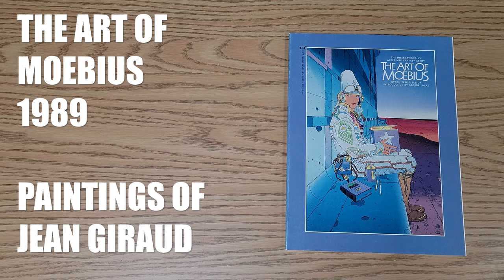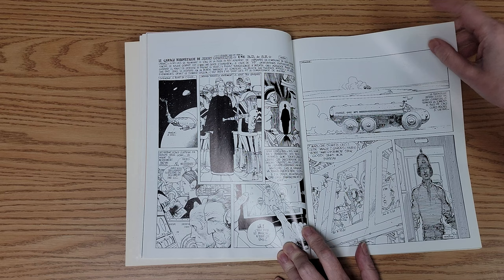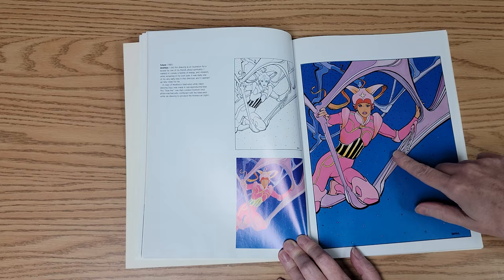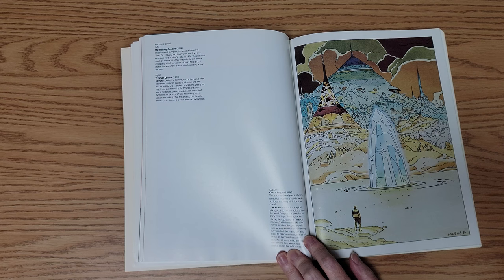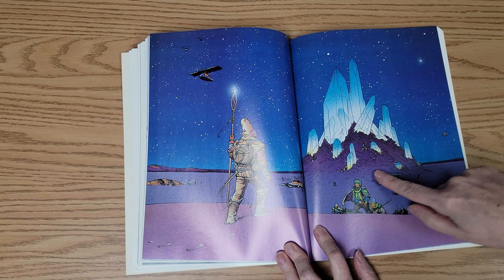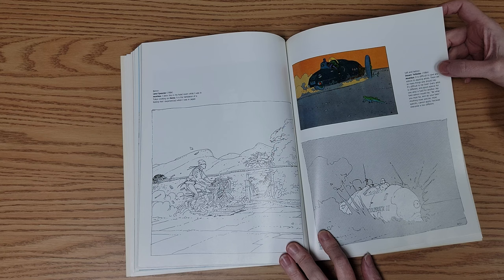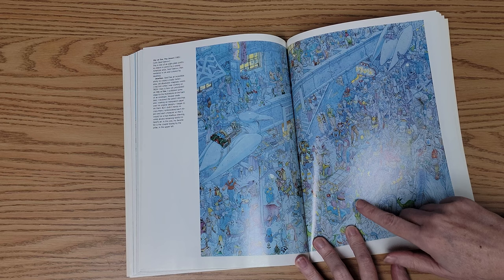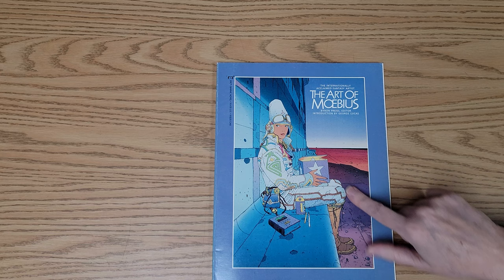The Art of Moebius - Fantasy Paintings by French Artist Jean Giraud 1938-2012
Jean Giraud, also known as Moebius, was an amazingly talented French artist with a real eye for composition and color. His scenes would almost glow like a stained glass window. He lived from 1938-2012.

This book, published in 1989, features a range of his artistry. For many of the paintings, you get details from Giraud himself about what drew him to create that scene or his approaches to making art.

Highly recommended.